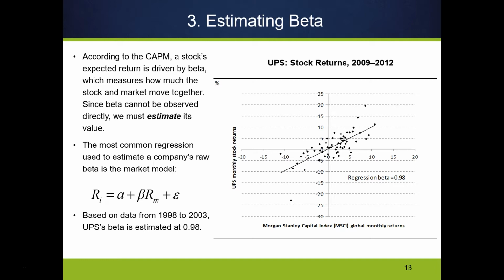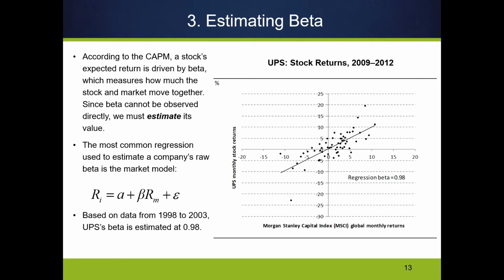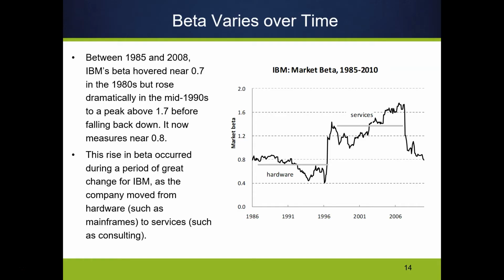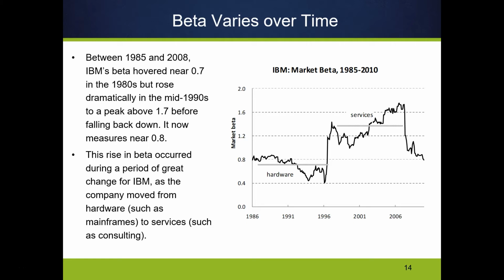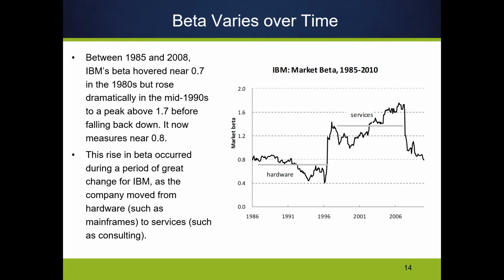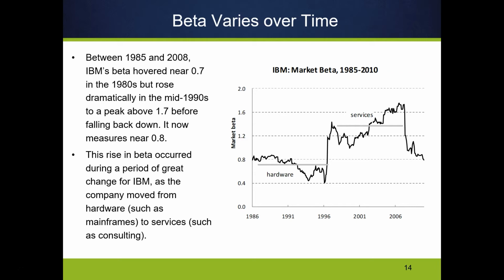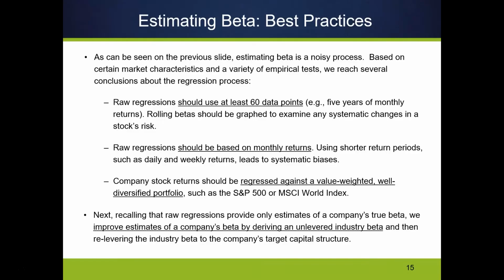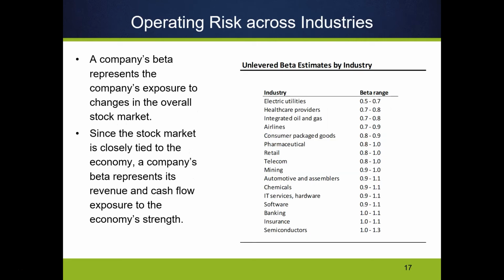Chapter 13 - Valuing Equity and the Cost of Capital - Part 5